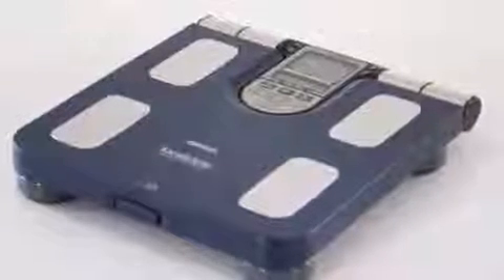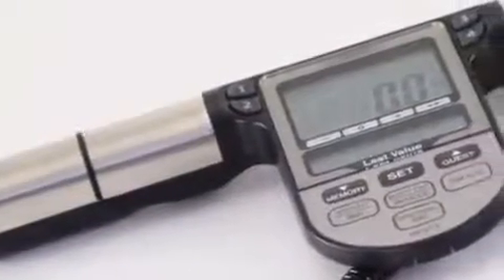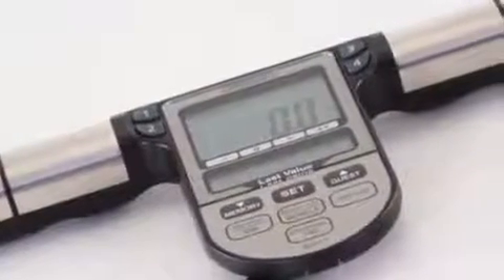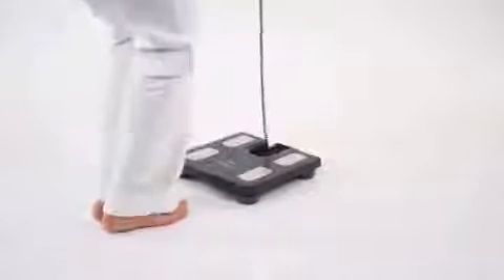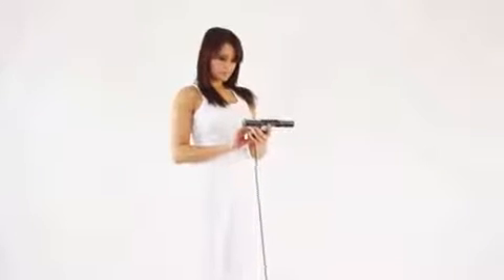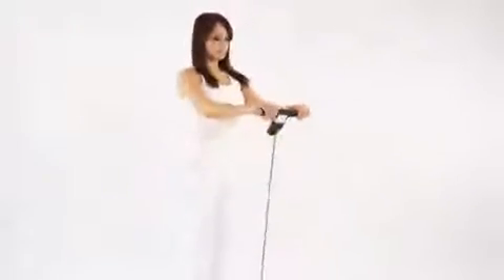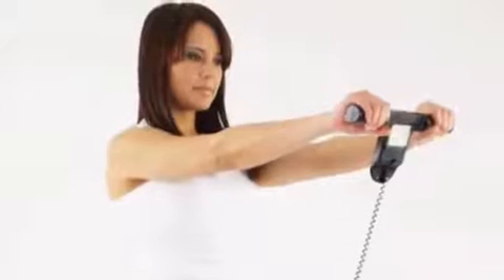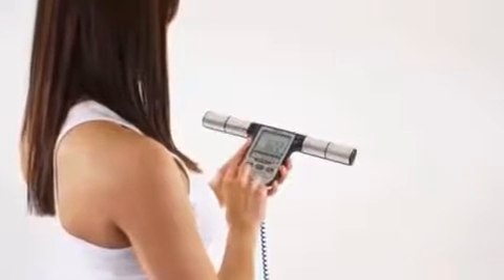Hướng dẫn sử dụng máy đo lượng mỡ cơ thể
Tính năng và cách sử dụng cân phân tích mỡ máy đo lượng mỡ cơ thể:
Để theo dõi thường xuyên lượng mỡ trong cơ thể, bạn có thể định kỳ đi khám bác sỹ hoặc có thể đo tại nhà với máy đo lượng mỡ cơ thể của Omron HBF - 356.

Chiếc máy này có thể ước tính tỷ lệ mỡ cơ thể bằng phương pháp trở kháng sinh điện: Một dòng điện cực yếu, yếu tới mức bạn không thể cảm nhận được, chạy qua cơ thể bạn để xác định lượng mô mỡ. Dòng điện yếu này không gây ảnh hưởng cũng như cảm giác gì trong khi cân phân tích mỡ đang hoạt động.

Ngoài việc tính tỷ lệ % lượng mỡ cơ thể, máy đo lượng mỡ cơ thể còn có thể đánh giá mức cơ thể bạn bằng phương pháp sử dụng chỉ số khối cơ thể (BMI), rất cần thiết khi vóc dáng của bạn đáng quan tâm. Máy đo lượng mỡ cơ thể cho biết trọng lượng cơ thể, mức chuyển hóa cơ bản (BMR), đánh giá tình trạng cơ thể bạn ở một trong các mức: gầy, tiêu chuẩn, hơi béo và béo phì, từ các dữ liệu cá nhân nạp vào như: tuổi, chiều cao và giới tính.